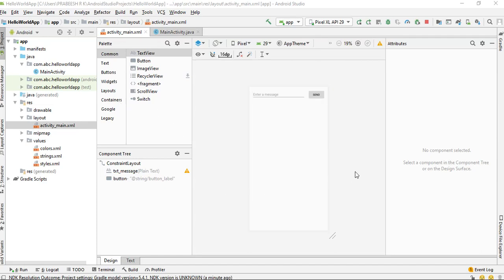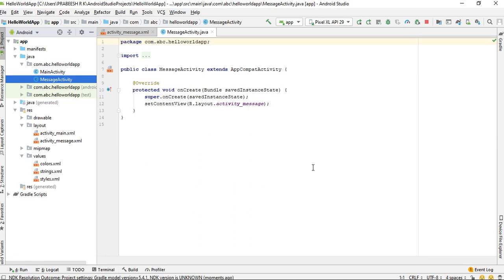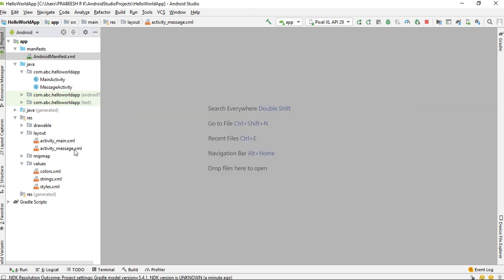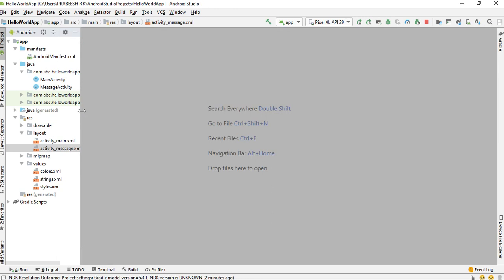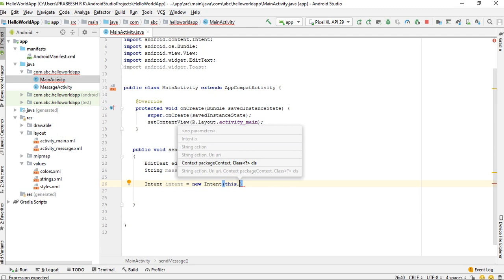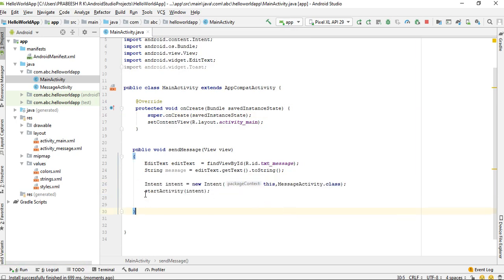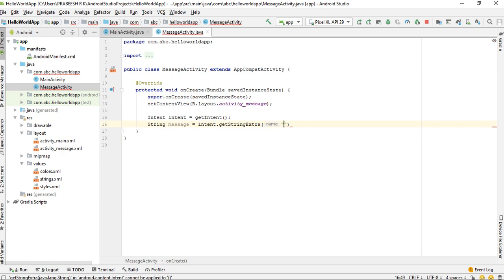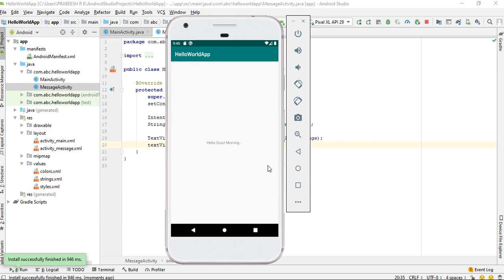Android Java Tutorial 2020 - 06 - Create and Start a new Activity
In this video, we learn about how to create, start and send data to a newly created activity in android studio.
You can start and send data to another activity using an intent object.